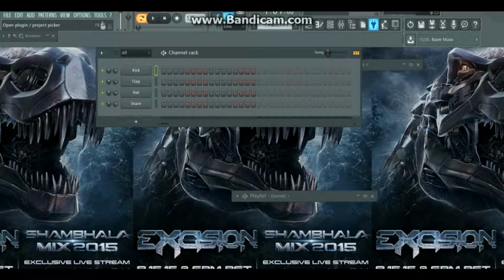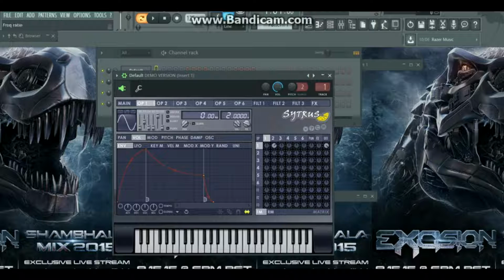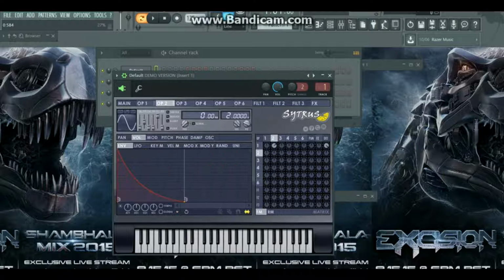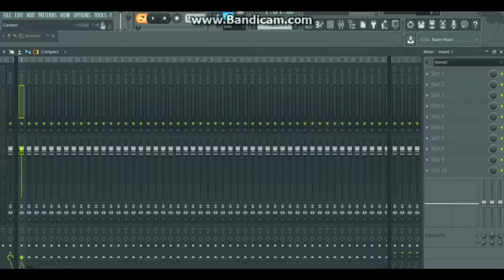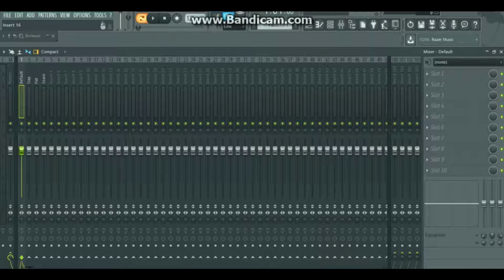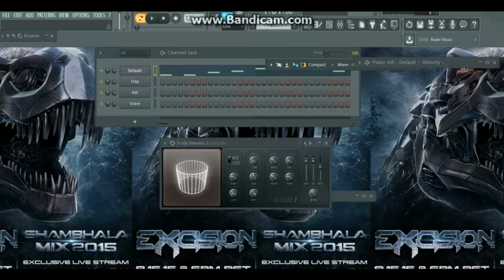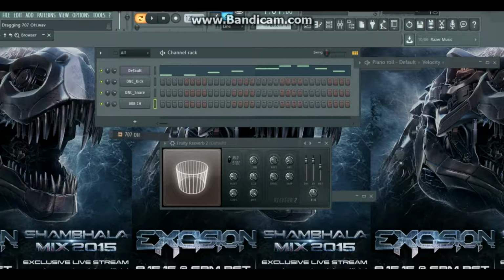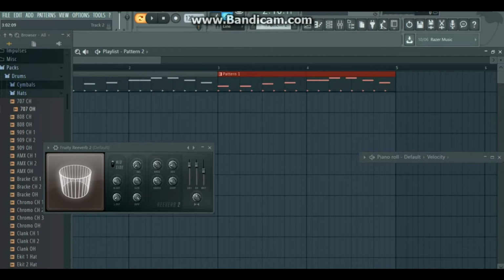Deep House Bass in FL Studio Using Sytrus